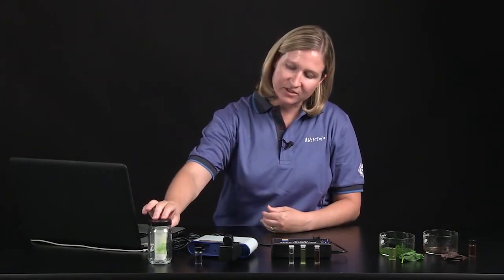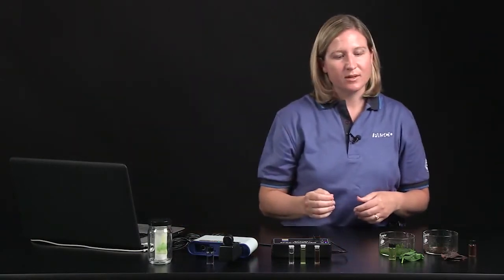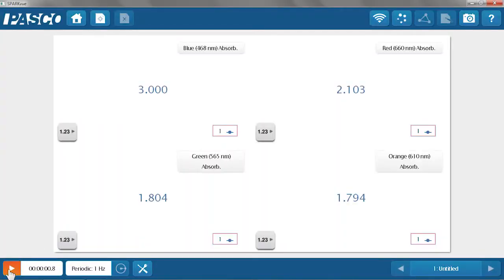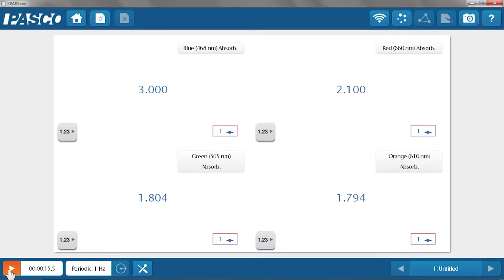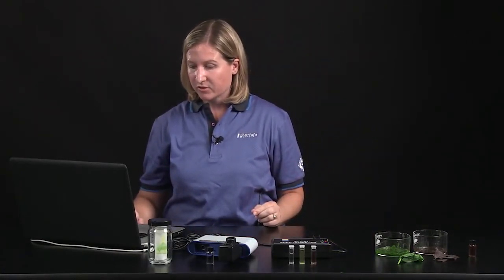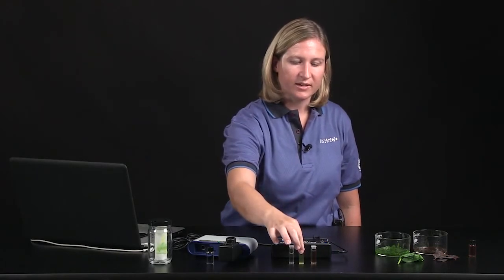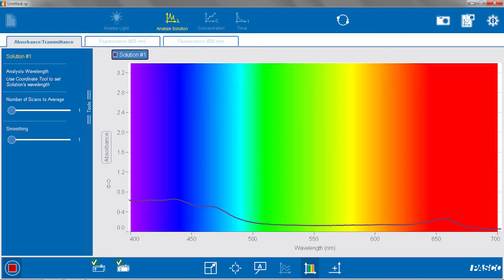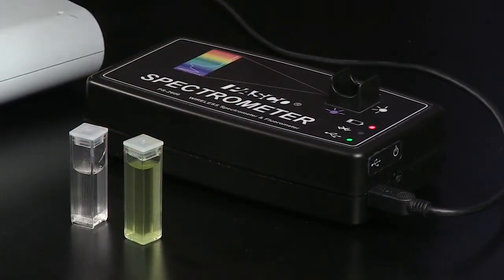生物實驗_植物色素分析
PASCO最新的無線光譜儀，應用於植物色素分析實驗，記錄植物色素溶於水溶液之後，透光率與吸光率的變化，使用方便簡單，使用者僅需使用分析軟體即可透過藍芽連接記錄與分析實驗數據。

應用範圍：物理、化學、生物、地球科學等自然科學實驗